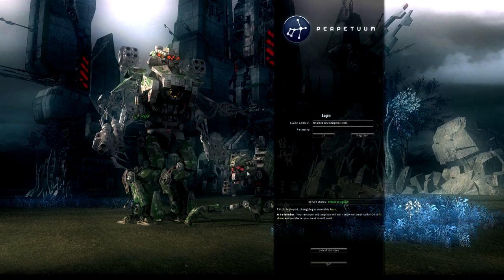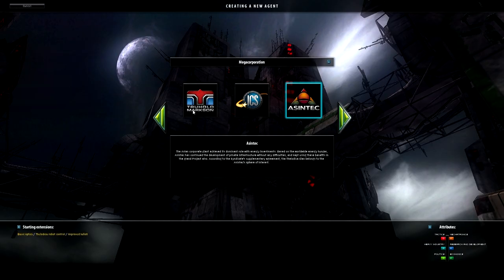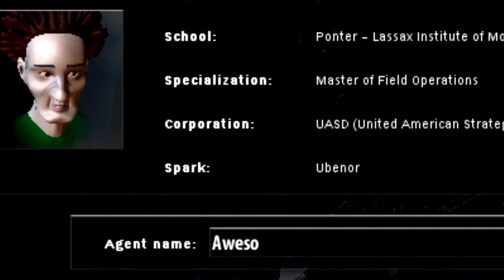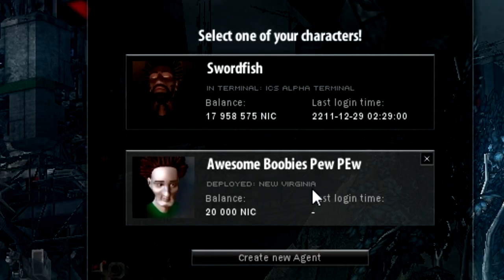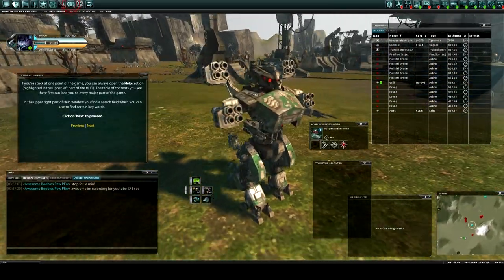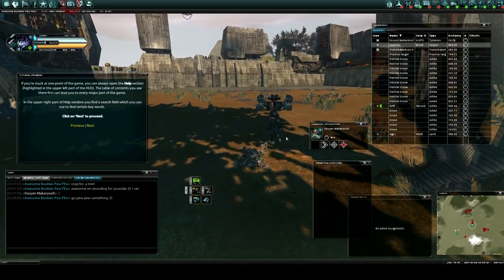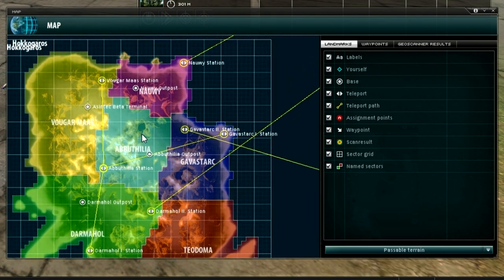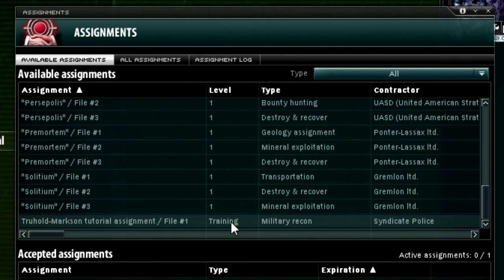Welcome to Perpetuum Online - Episode 001 - The Basics & Combat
Welcome to Perpetuum Online, and the first step to figuring out what the game is about. To keep it simple, it's an Eve Online style MMO, but with MECHS! Hope it helps you! as we enjoy making these.

Editing: Vegas Pro 10
Capture: Fraps

Detailed program for "classes" and "Specs" during charactor creation & planning